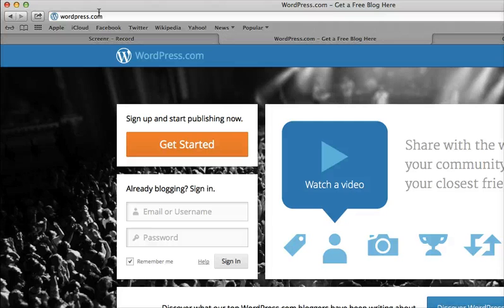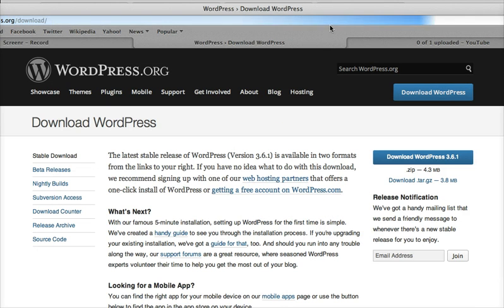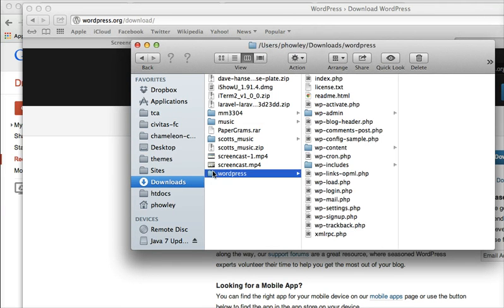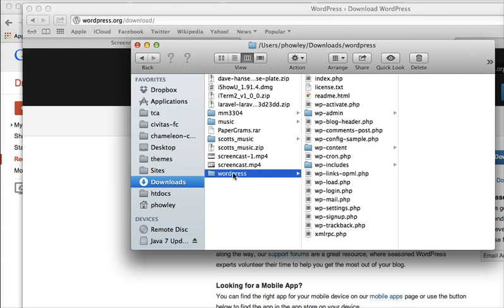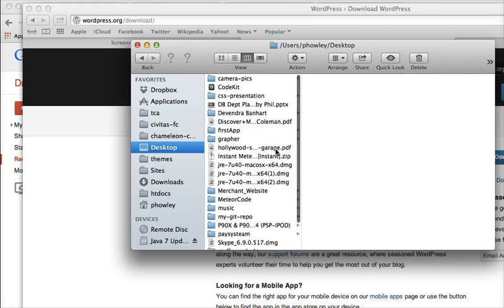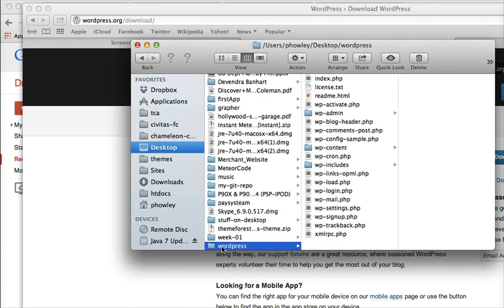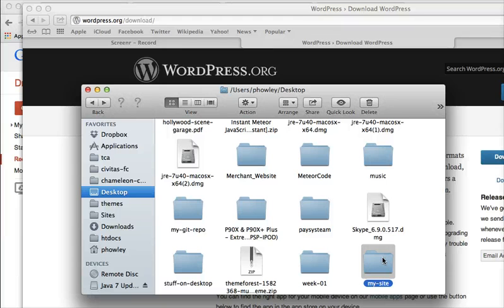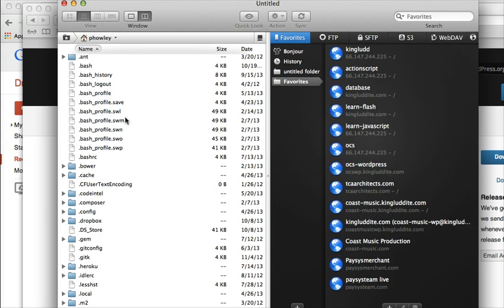How do I download WordPress?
In this third tutorial on website basics, our Web Developer goes over you how to download WordPress--our CMS of choice for small business website creators.

-- Payment Systems Corp.